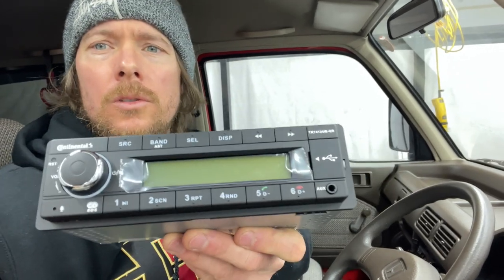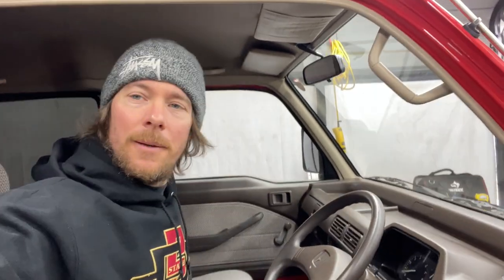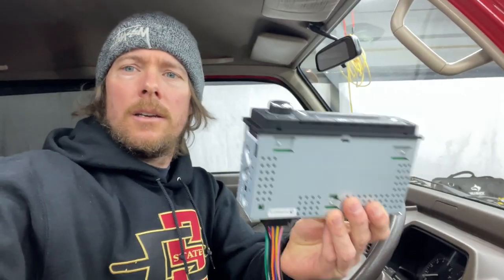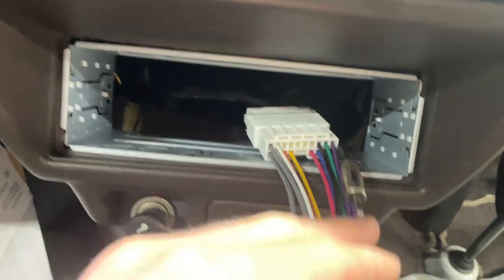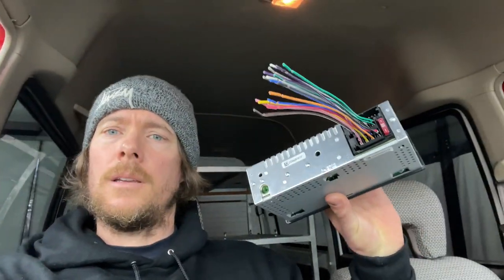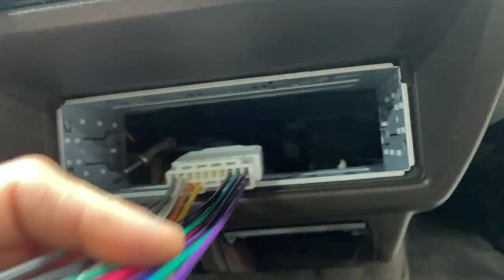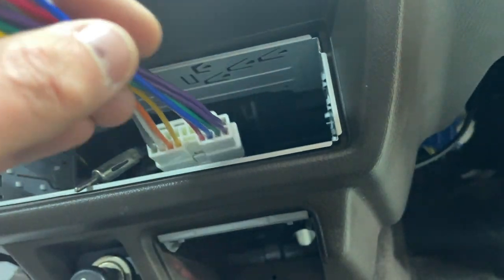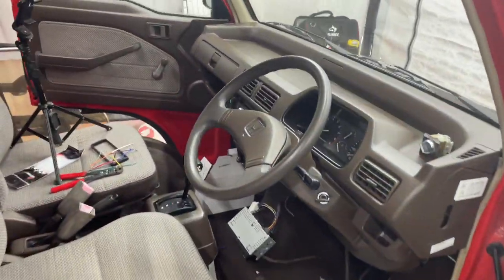Kicking It Old School or Factory Style Radio In Your Honda Acty or Subaru Sambar Also Installed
Hey guys! Lost a family duck yesterday so vibe is a little low key today but wanted to share this really cool radio I spotted in the facebook groups. Super factory look with todays functionality. Dig it so far!